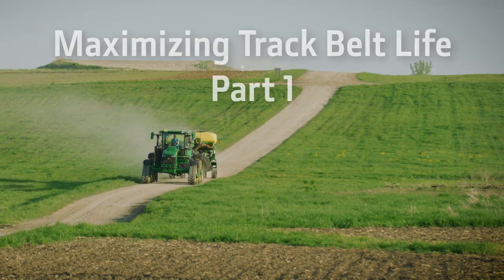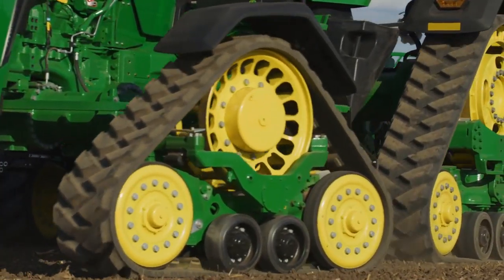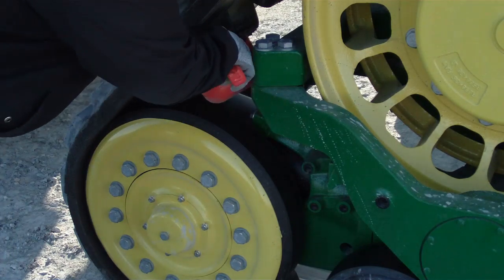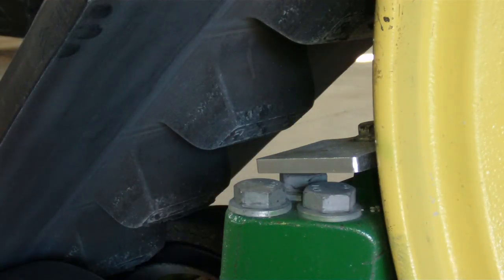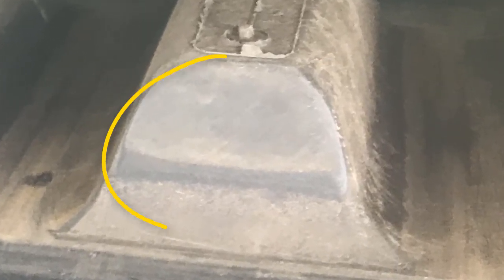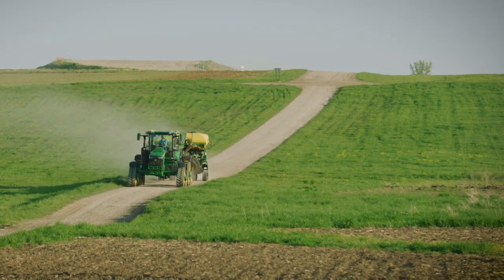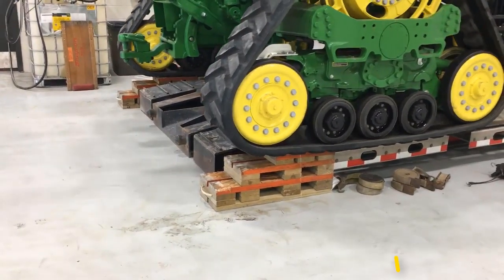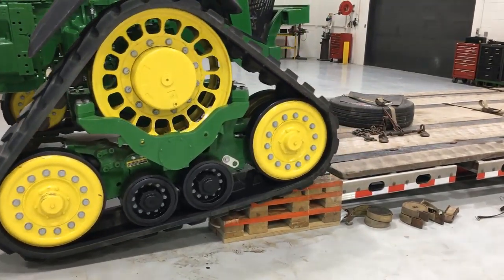Maximizing Track Belt Life - Part 1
Explains how to pre-condition new track belts and steps to extend the overall life of track system on John Deere track tractors.